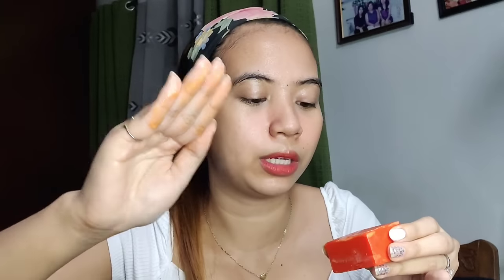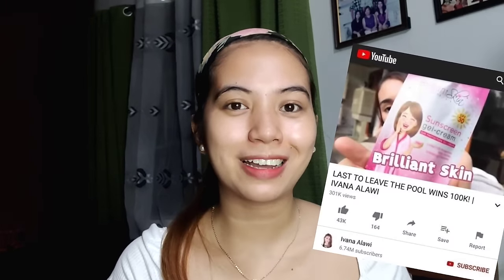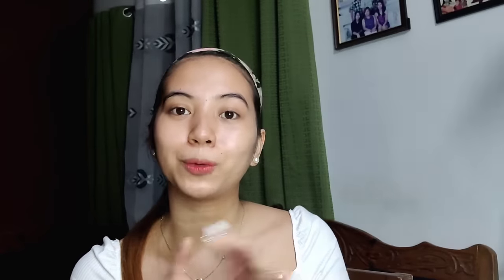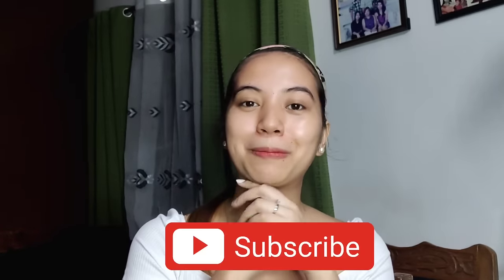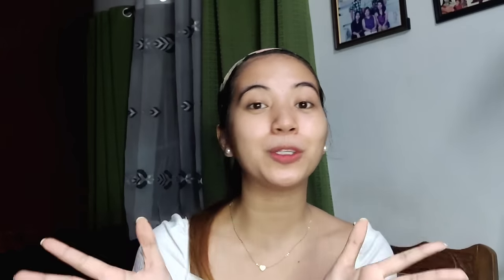Proper Use of Brilliant Skin Rejuvenating Set | Step by Step Tutorial + Tips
PROPER USE of Brilliant Skin's Rejuvenating Facial Set + GUIDE and TIPS
Step-by-Step Procedure

** Not an EXPERT. This is purely based on my own experience and honest review **

You can also buy the product from our newly opened shop on SHOPEE:

Please also check out MY BRILLIANT SKIN STORY at panoorin kung paano naging effective sakin ang rejuvenating facial set nila. May mga additional tips din ako dito! :) :

♥️♥️♥️ Follow me on F A C E B O O K ♥️♥️♥️

Timestamps:
00:00 - Intro
00:38 - Disclaimers
01:10 - Product/box information
01:53 - What's in the box
02:43 - Kojic Soap overview
03:28 - Toner overview
03:58 - Facial Cream overview
04:13 - Sunscreen overview
04:29 - Using the Kojic soap
07:13 - Using the toner
10:27 - Using the cream
13:28 - Using the sunscreen
15:50 - End